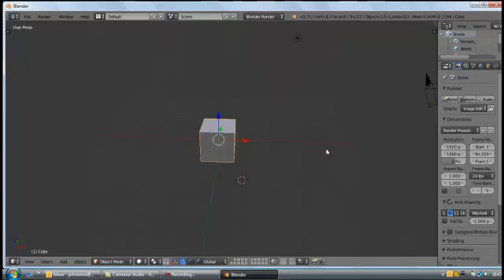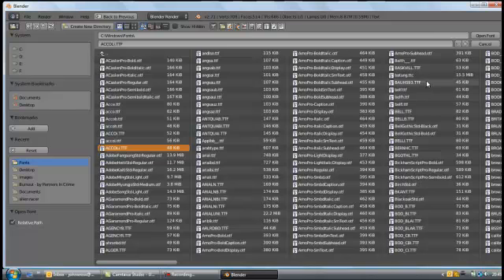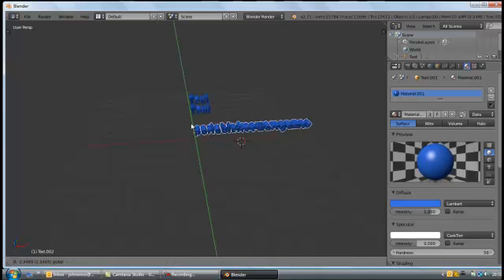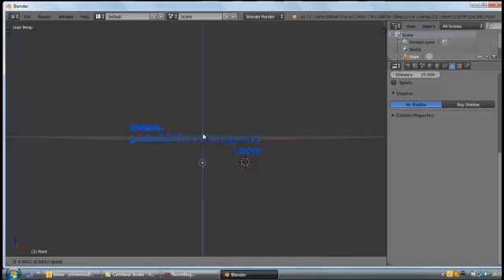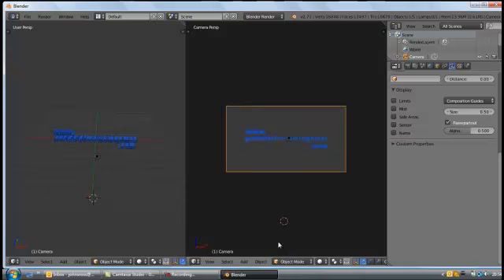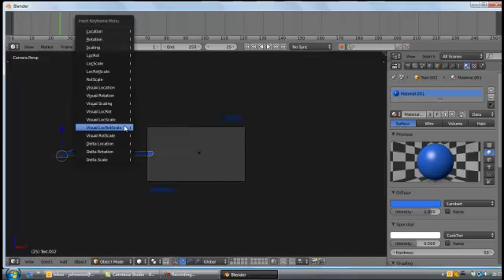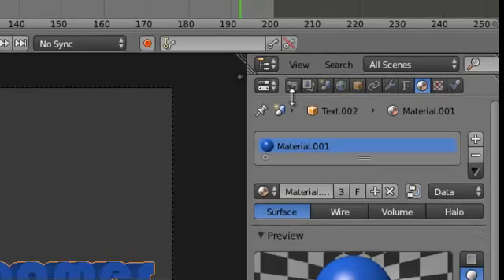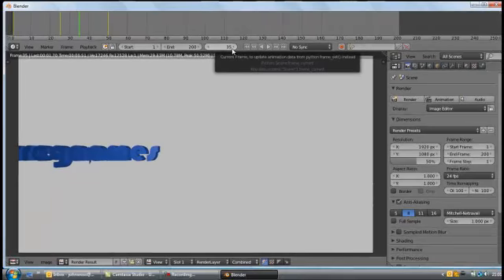blender tutorial 1b (method 2) - for noobs - easilly make a basic animated 3d text youtube intro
step by step how to make a basic animated 3d text youtube intro with blender 2.71 and is made with absolute beginners in mind